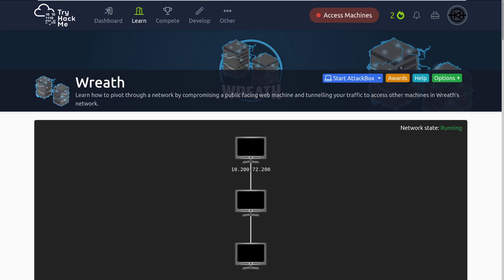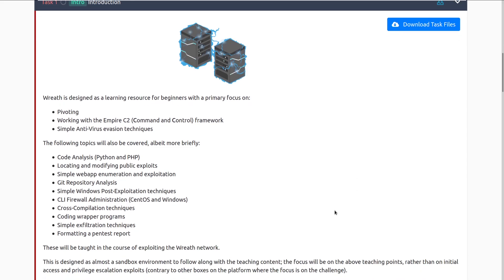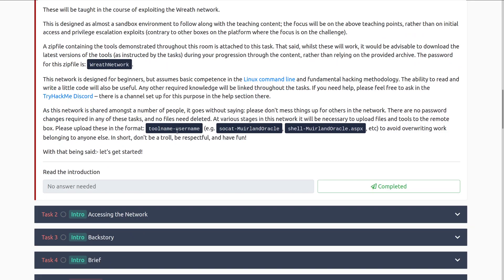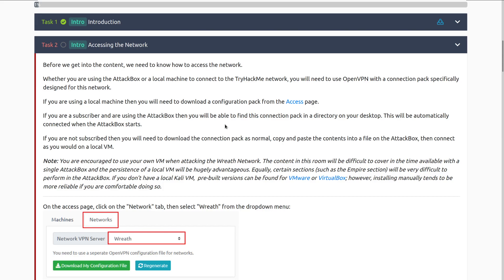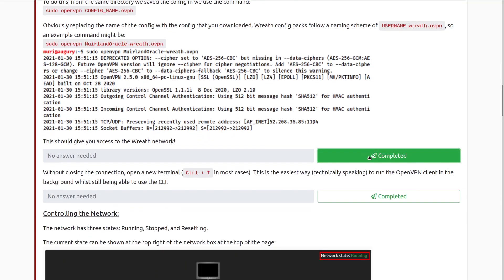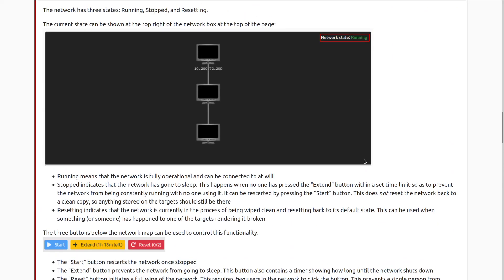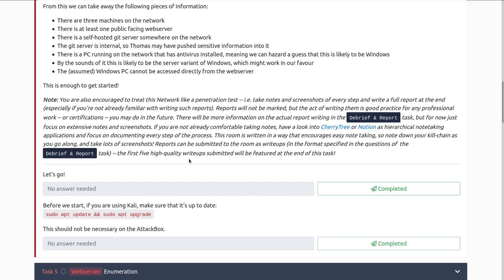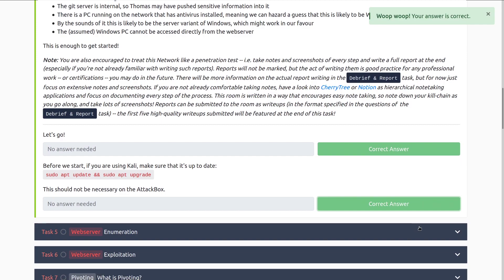TryHackMe Wreath Official Walkthrough Tasks 1 - 4: Overview